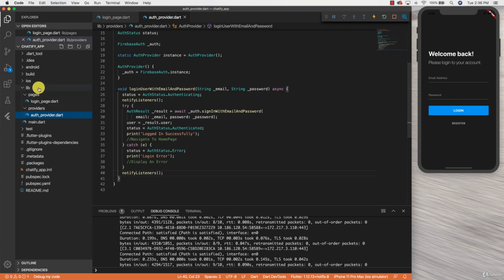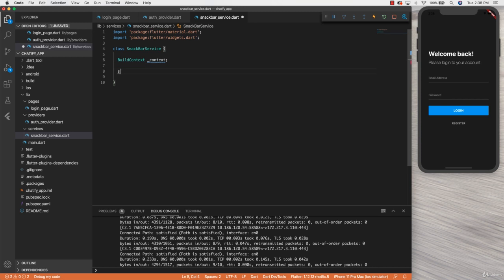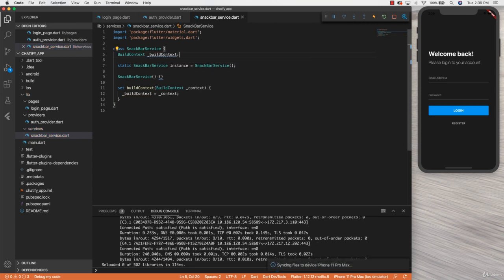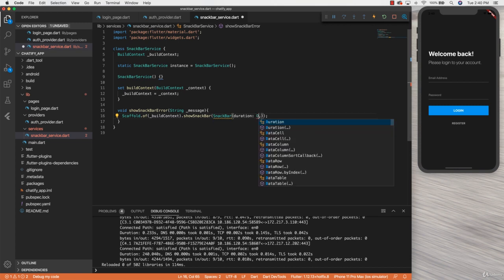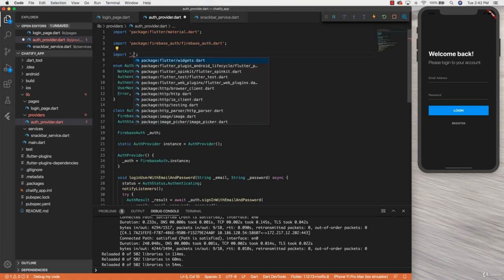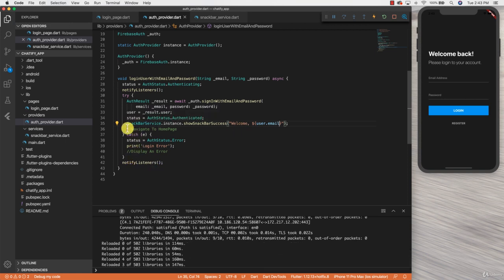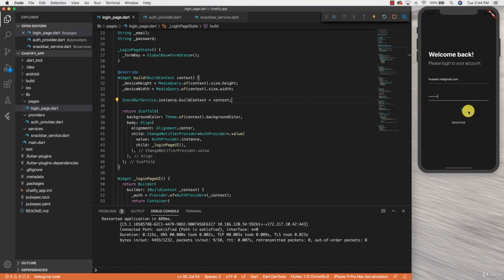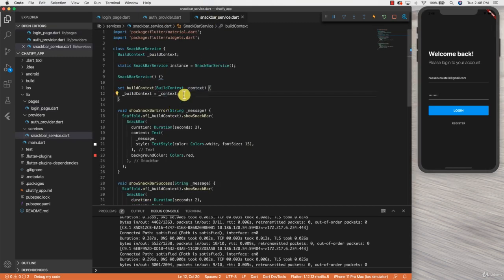13 Snackbar Service II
Welcome to Code Nexus!
On our channel, we explore the fascinating world of coding. In this video, discover how to implement a Snackbar Service in your Flutter chat app using Firebase. Learn step-by-step as we dive into Flutter development and Firebase integration, enhancing your app's user experience. Don't miss out on our insightful tutorials and coding tips to boost your skills.